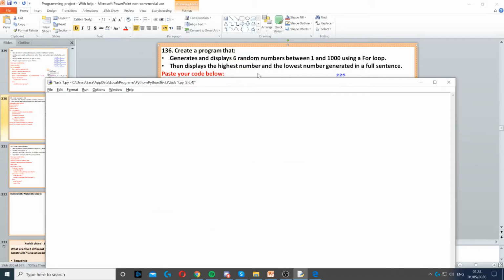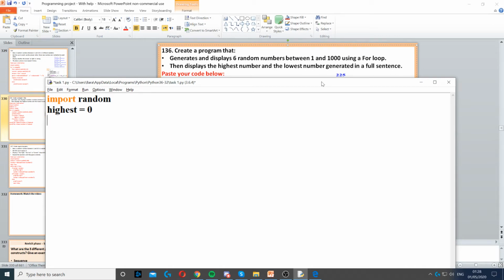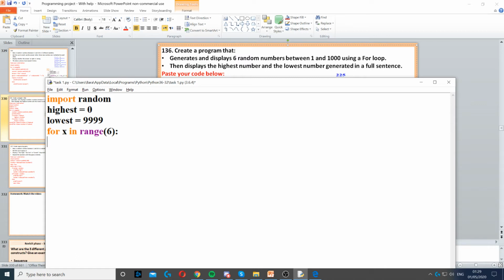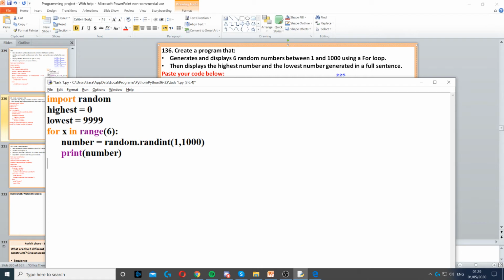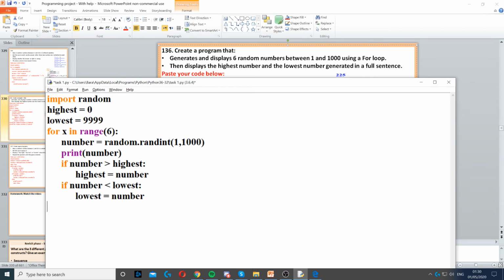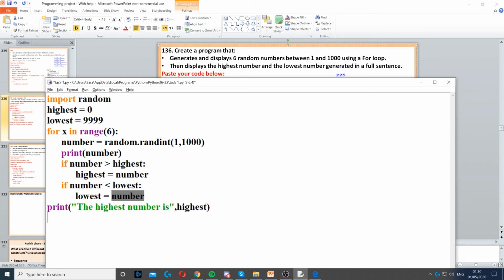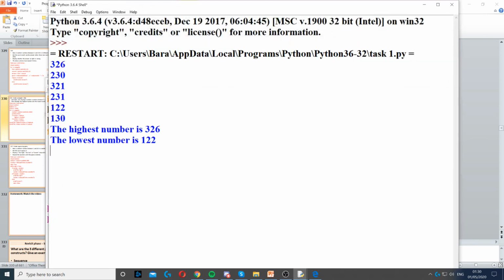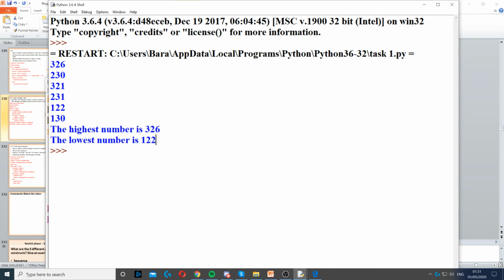Task 136 - Random numbers